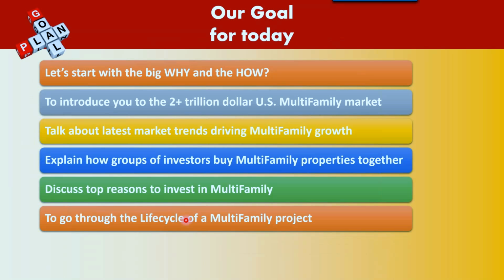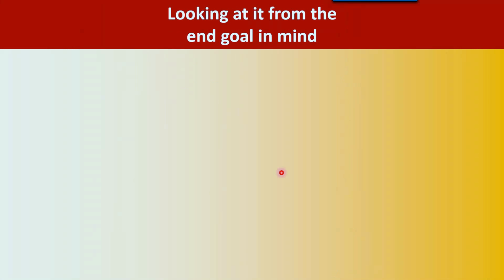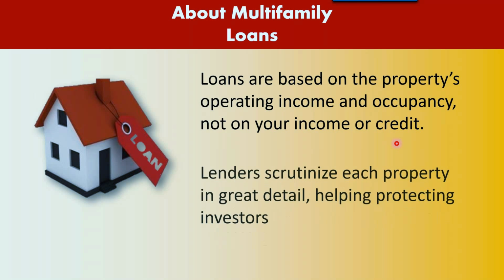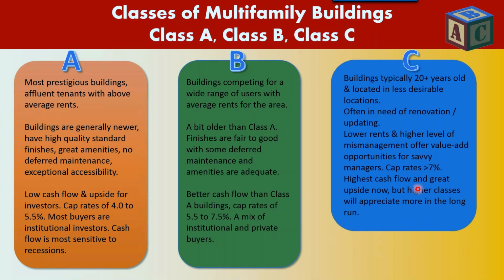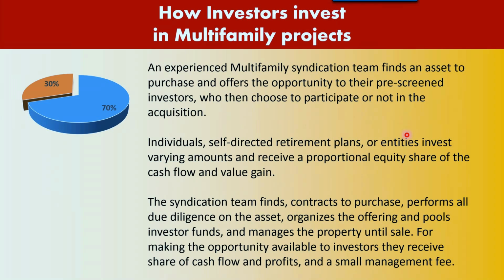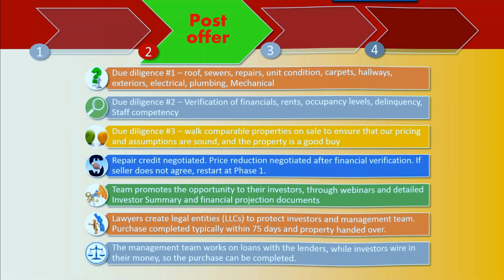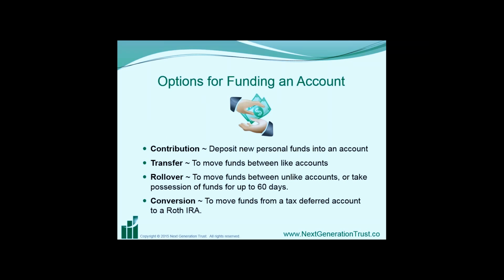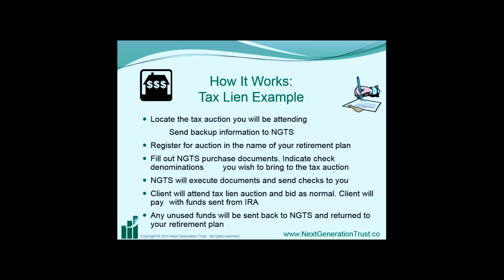Sept 22: Attend MULTIFAMILY FUNDAMENTALS: Passive Income from Investments in Apartments